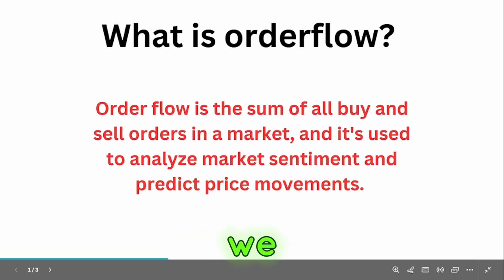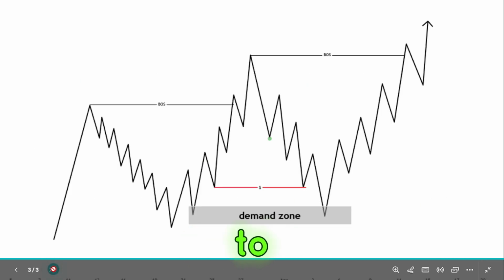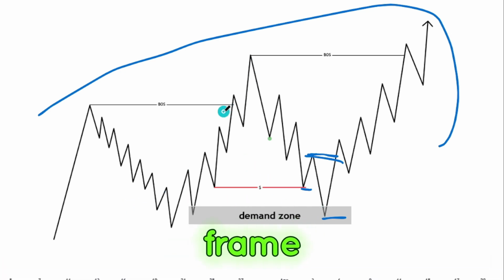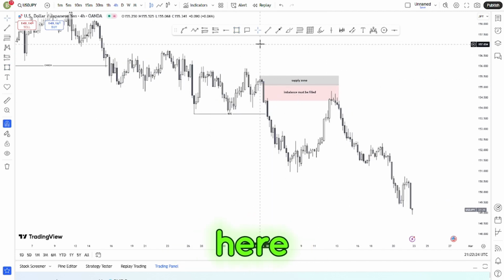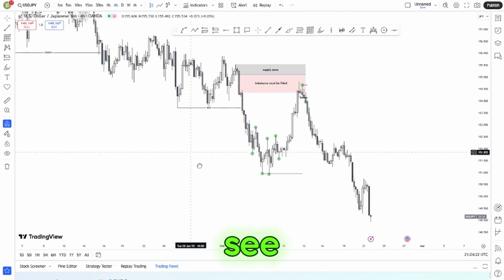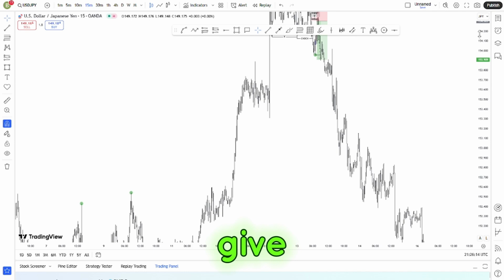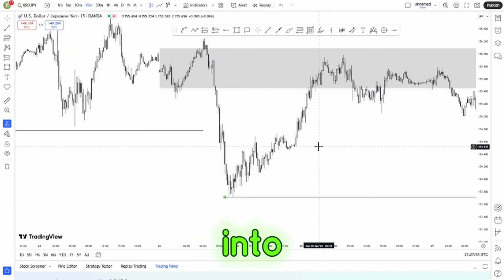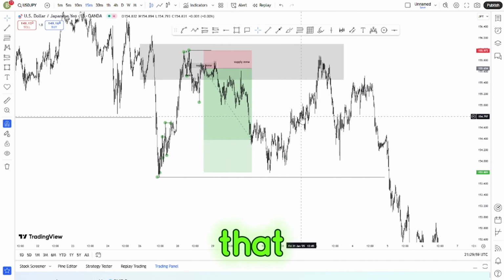Ultimate Guide to Market Mechanics | Trade Like the Banks Using Smart Money Concepts (SMC)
🔥 Want to Trade Like the Banks and Institutions?

In this in-depth Forex trading course, you'll learn the fundamentals of Market Mechanics, Order Flow, and Smart Money Concepts (SMC). Understanding who is in control of price is one of the most important skills a trader can develop, and this video breaks it down step by step.

You'll discover how professional traders and institutions move the market, where liquidity is located, and how to identify high-probability trading opportunities using Smart Money Concepts.

What You'll Learn:

✅ Market Mechanics Explained
✅ Order Flow Trading Concepts
✅ Smart Money Concepts (SMC)
✅ Liquidity & Liquidity Sweeps
✅ Market Structure (HH, HL, LH, LL)

This strategy can be applied to:

📈 Forex
📈 Stocks
📈 Crypto
📈 Indices
📈 Futures
📈 Synthetic Indices

Whether you're a beginner or an experienced trader, this guide will help you understand how the market truly operates and how to align yourself with institutional order flow.

🔗 Recommended Resources

💬 Have questions? Drop them in the comments or join our Telegram community. I actively help traders improve their understanding of the markets.

The information provided in this video is for educational and informational purposes only and should not be considered financial advice. Trading Forex and financial markets involves substantial risk and may not be suitable for all investors. Past performance does not guarantee future results.

Always conduct your own research and manage your risk appropriately before placing any trades. Any trading decisions you make are solely your responsibility.